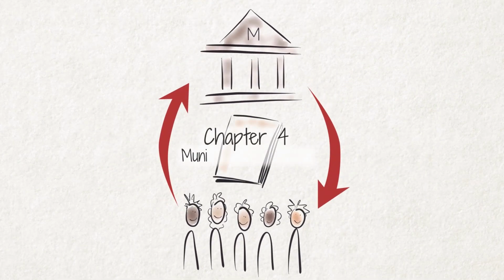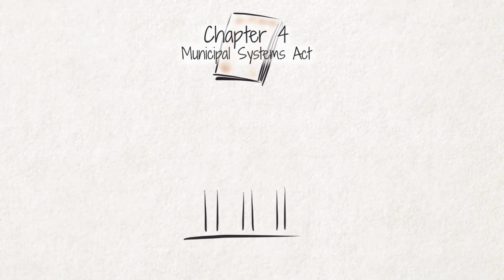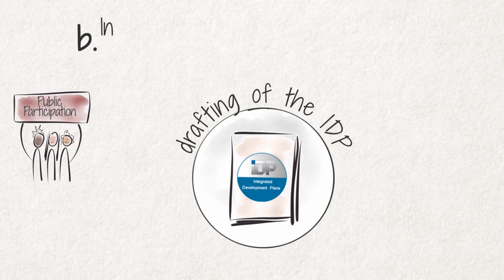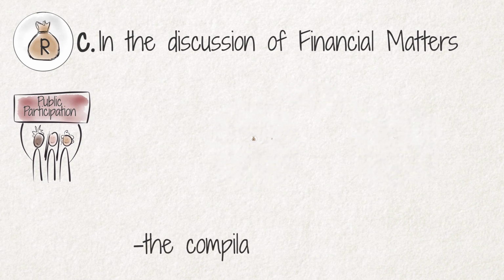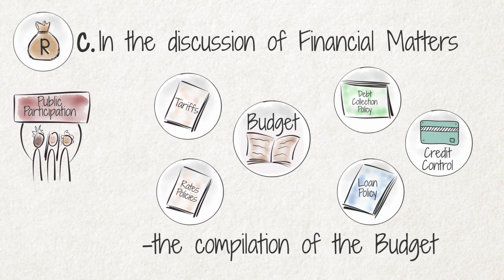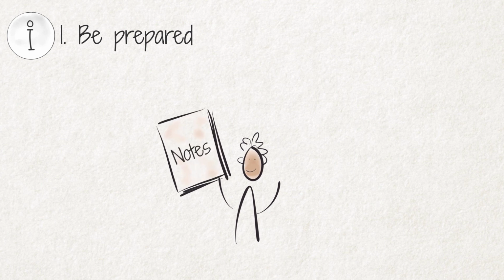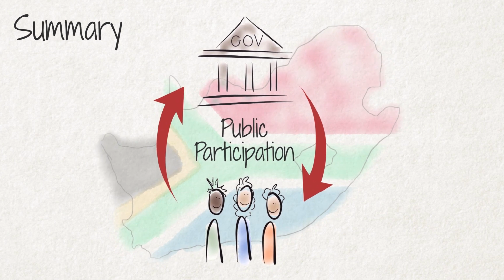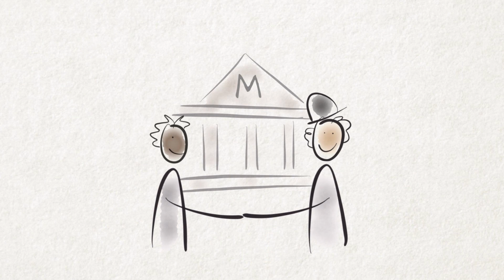How can People participate in Municipal Processes